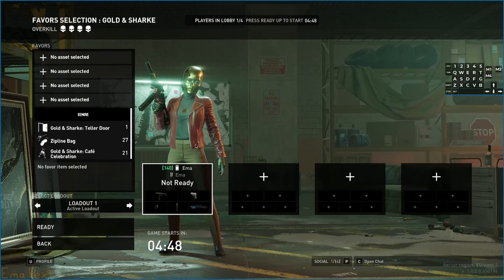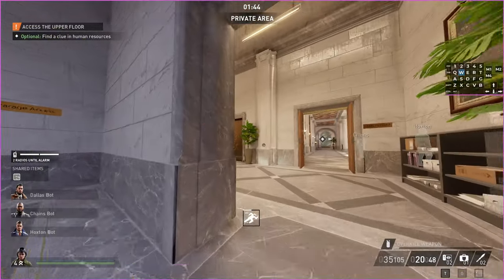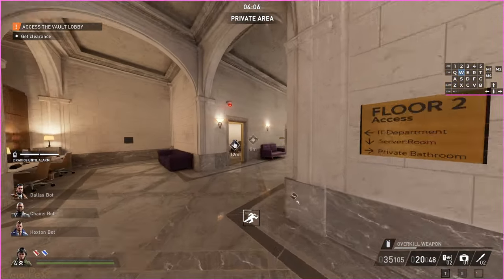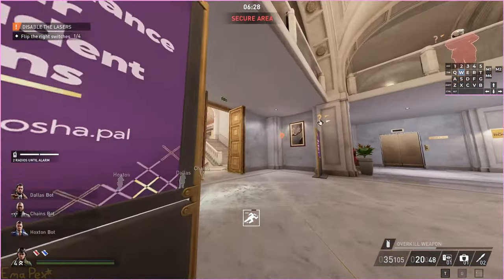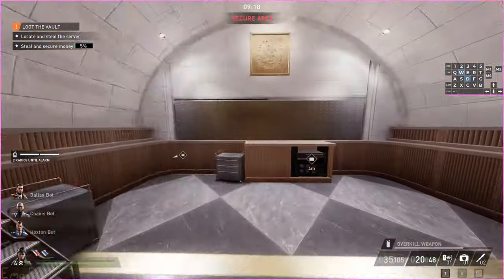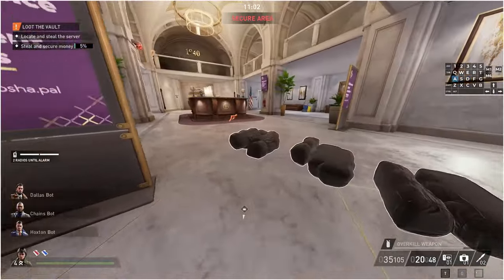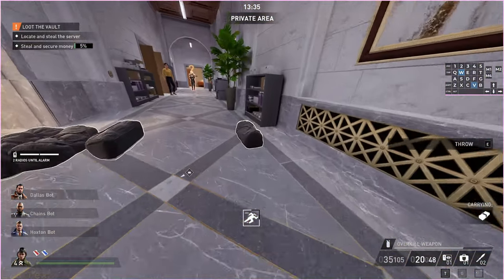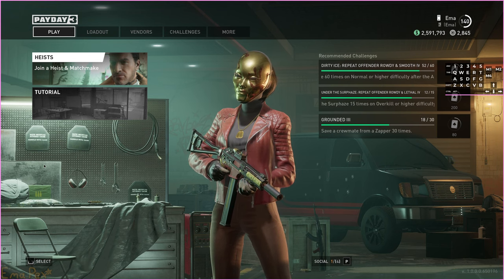Payday 3 - how to stealth Gold & Sharke (again (unmasked (revisited)))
this should be the last time i cover this heist hopefully

chapters:
00:00 - intro
00:40 - red keycard
03:29 - blue keycard
05:05 - security boxes
06:32 - pre-vault
09:01 - vault
10:18 - moving bags
15:25 - outro